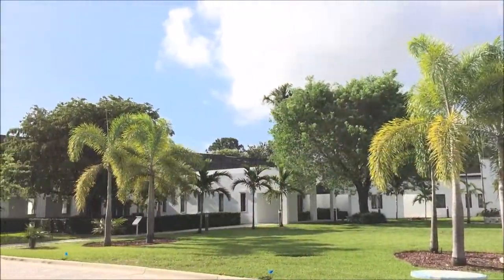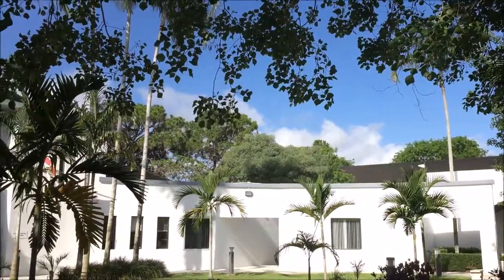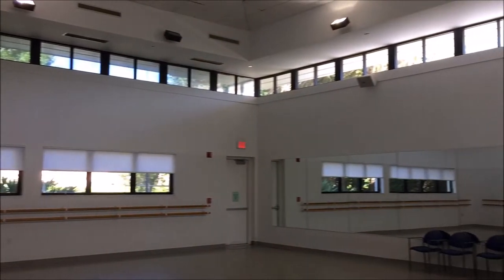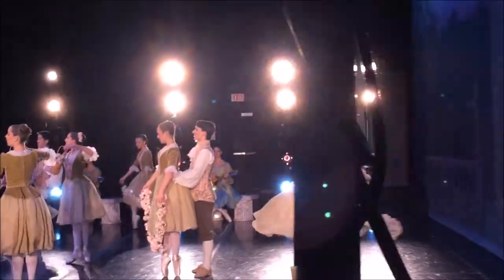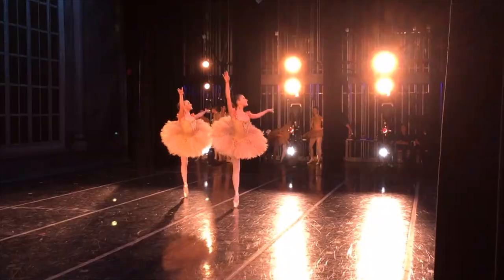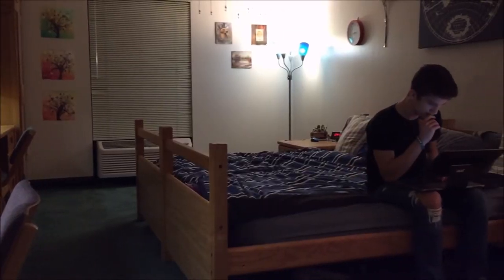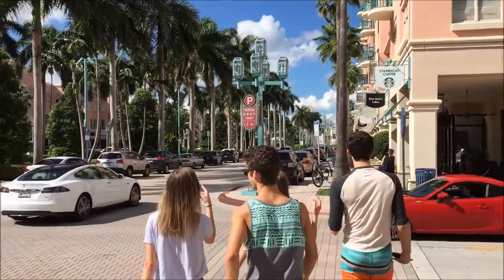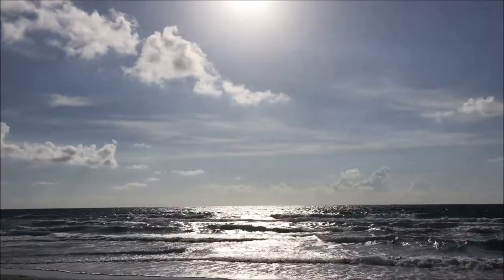A Dancer's Introduction to The HARID Conservatory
Conceived and produced by Alexander Sargent, HARID Class of 2016
Narrated by students of The HARID Conservatory